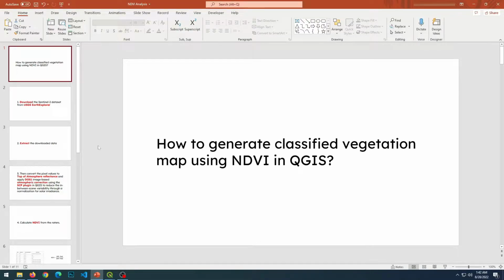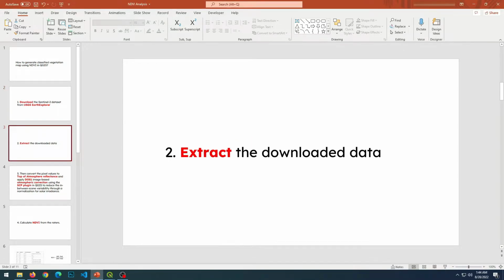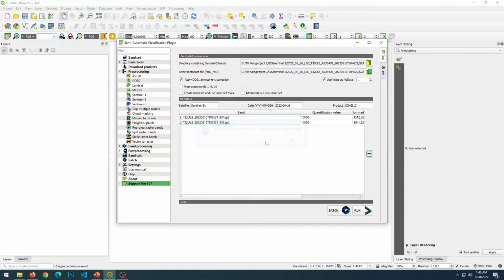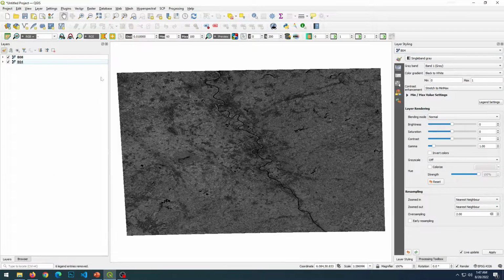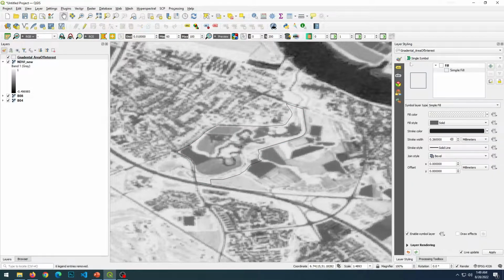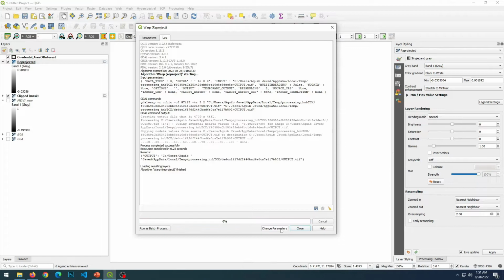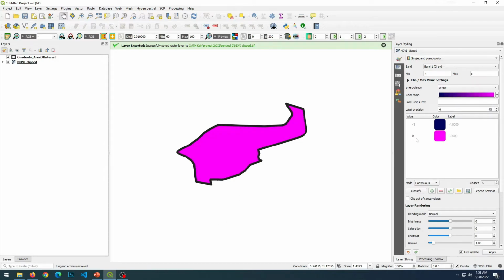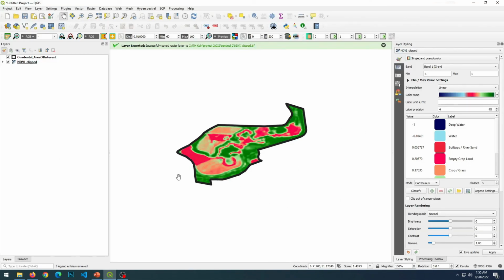Generate classified NDVI vegetation map using Sentinel 2 data in QGIS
In this video, we will generate a classified vegetation map using NDVI (Normalized Difference Vegetation Index) in QGIS

Steps:
1.
2. Extract the downloaded data
3. Then convert the pixel values to Top of Atmosphere reflectance and apply DOS1 image-based atmospheric correction using the SCP plugin in QGIS to reduce the in-between-scene variability through a normalization for solar irradiance.
4. Calculate NDVI from the raters.
5. Clip the NDVI raster to the target shape
6. Reproject the raster to increase the resolution for a smoother map.
7. Change the symbology to Singleband pseudocolor and provide the ranges for continuous data.

Copy and save the following text in a text file (use Notepad) and use it in symbology

# QGIS Generated Color Map Export File
INTERPOLATION:INTERPOLATED
-1,3,4,94,255,Deep Water
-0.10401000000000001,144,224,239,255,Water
0.055727,239,35,60,255,Builtups / River Sand
0.20579,255,0,84,255,Empty Crop Land
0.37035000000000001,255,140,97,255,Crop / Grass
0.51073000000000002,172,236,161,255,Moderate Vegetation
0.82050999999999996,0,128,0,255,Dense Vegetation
1,0,75,35,255,Very Dense Vegetation

8. Repeat for different time.